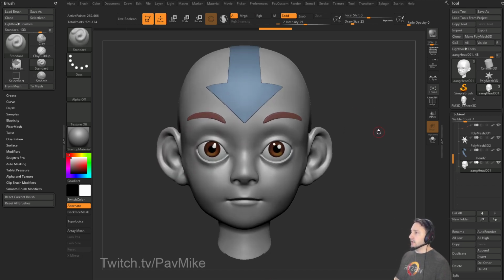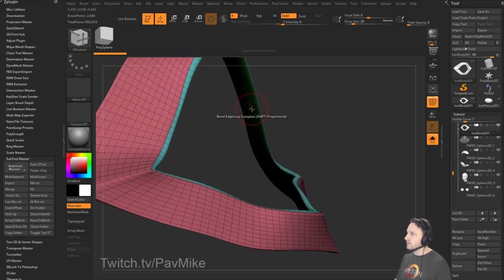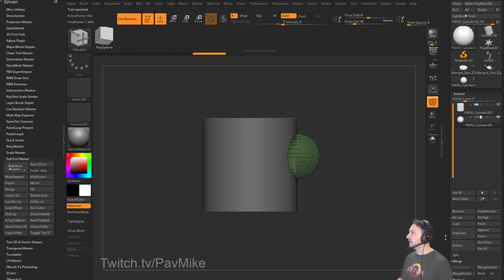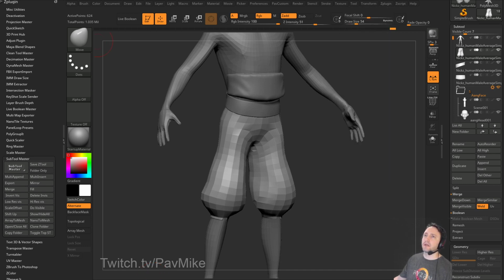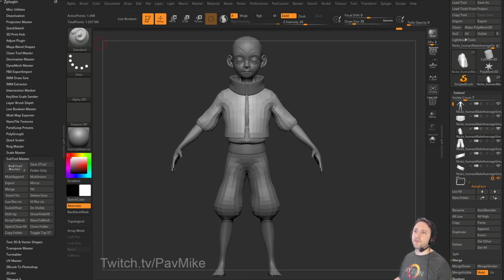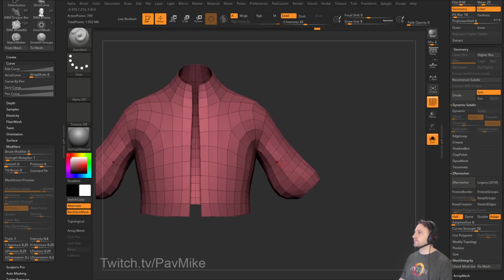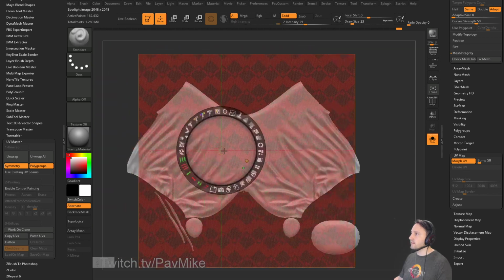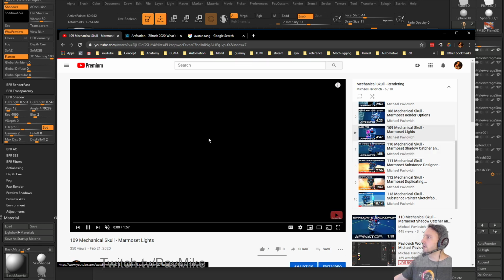Avatar Aang the Last Airbender Clothing Sculpt! Livestream 06/04/2020